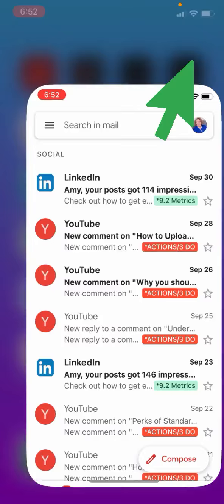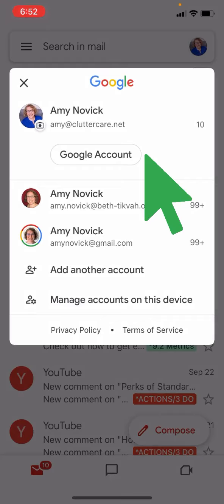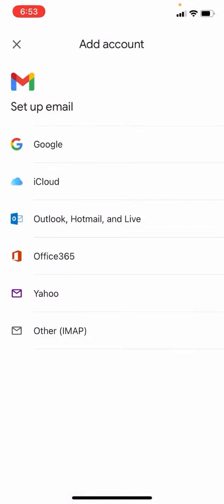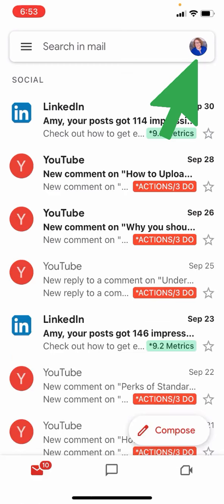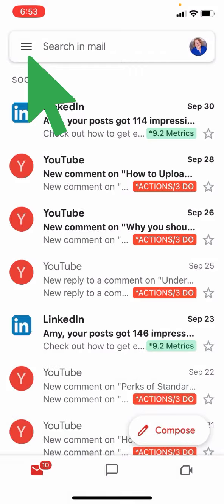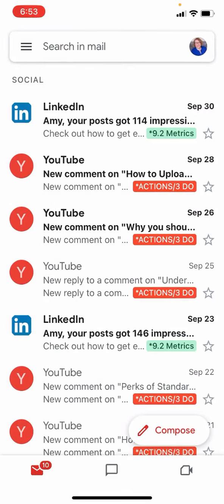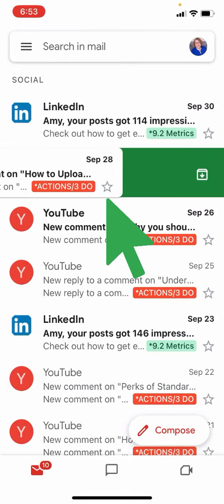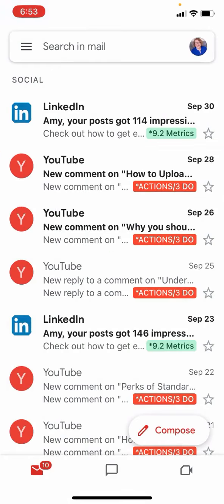Using the Gmail Phone App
How to add an account and use the left menu in the Gmail Phone App

Join the YouTube Lead Lab to get the most out of your own channel